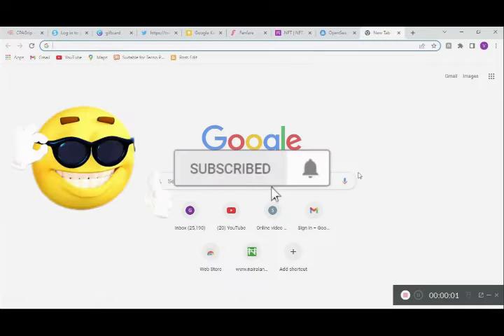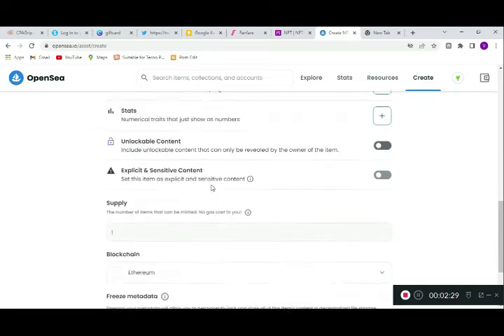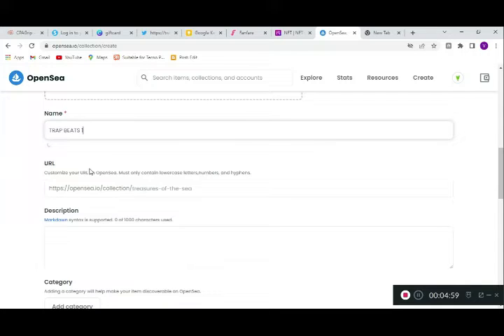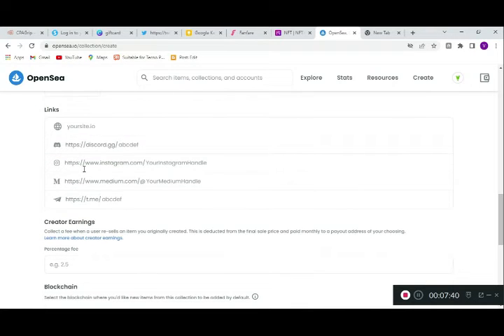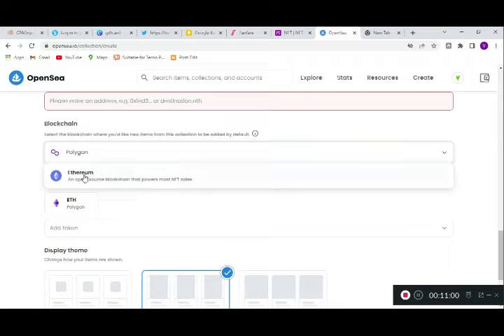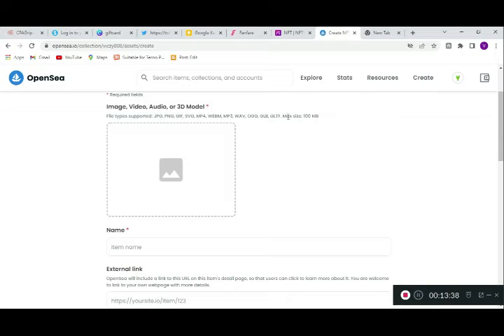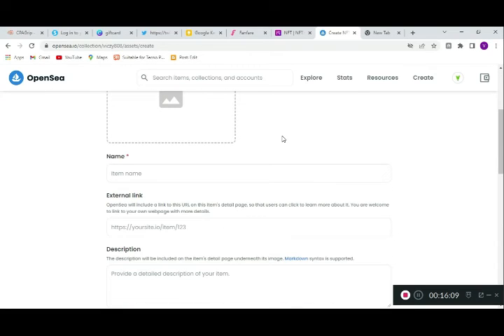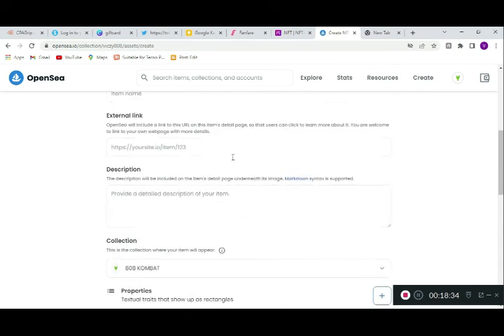(MINTING NFT ON OPENSEA) nft opensea crypto How to minting a collection on Opensea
investingpersonalfinancefinanceInvestingentrepreneurIRSinvestingcryptovetvthovechainmake money onlinecredit cardsmake extra moneysaving moneypersonalcurrencymoney makingonline money makingonline hussleflipping nftsmaking money with nftsmaking money with cryptocrypto investmentscrypto coinsnft investmentsside incomeonline incomenft incomecrypto incomemaking money onlinemake money online